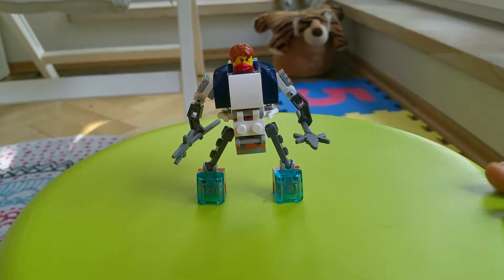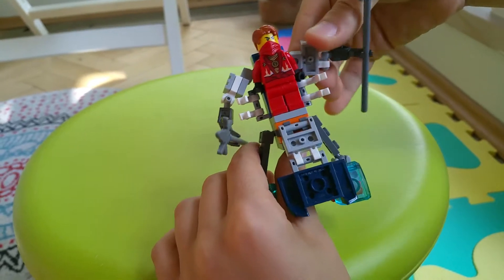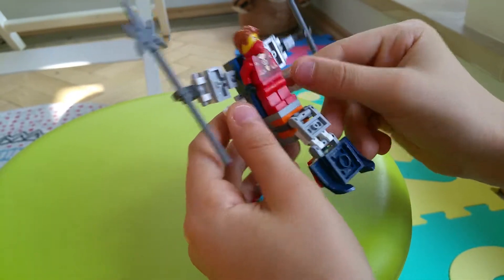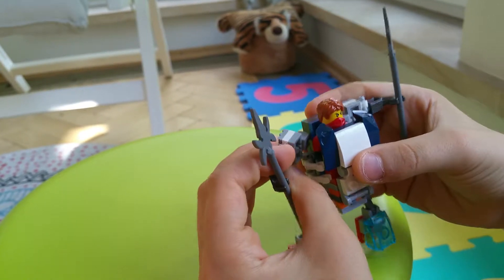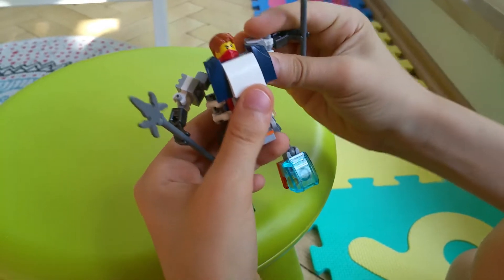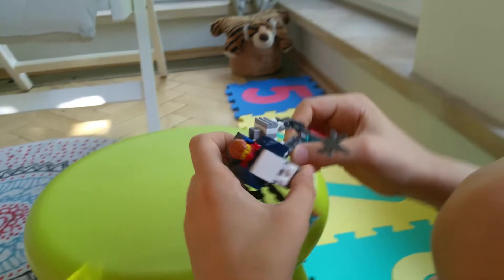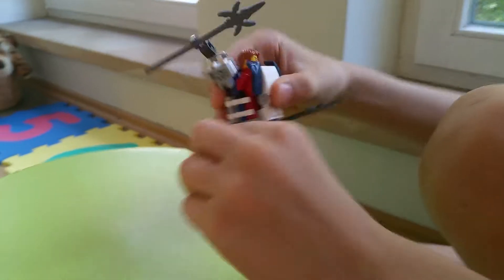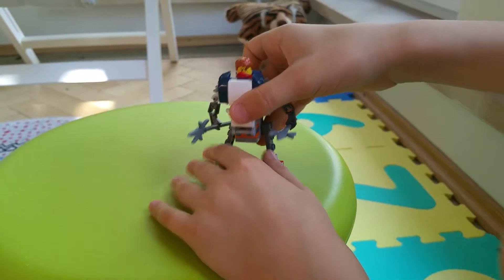My Lego Robots - Part 2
This video is part 2 presenting our Lego robots.